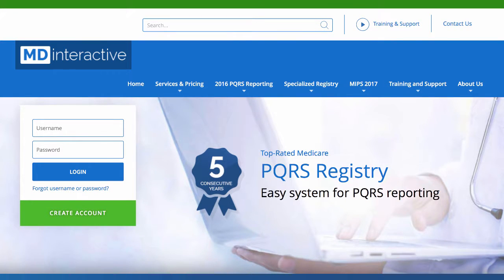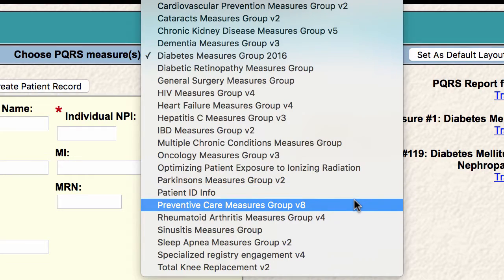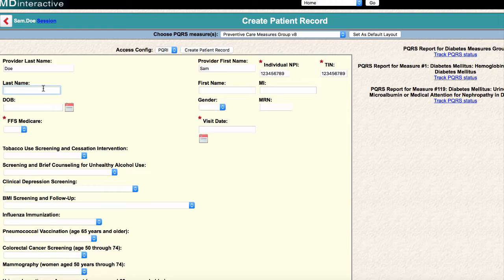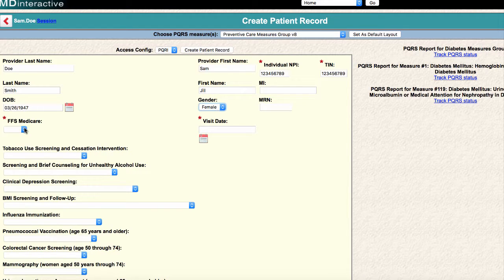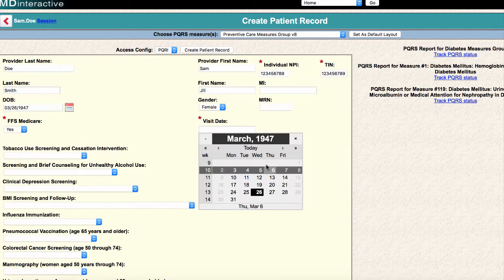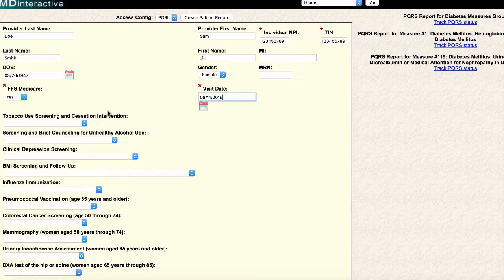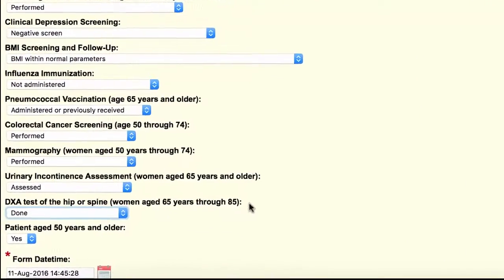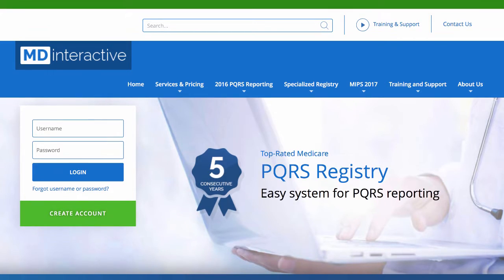How to Enter Data for the Preventive Care Measures Group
MDinteractive training video on how to enter data for the 2016 CMS Preventive Care Measures Group for successful PQRS reporting.